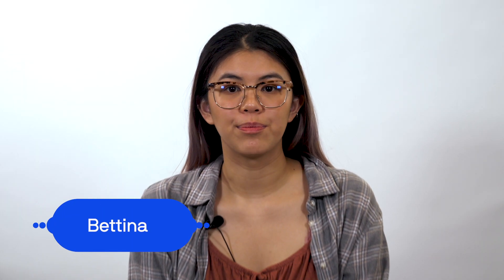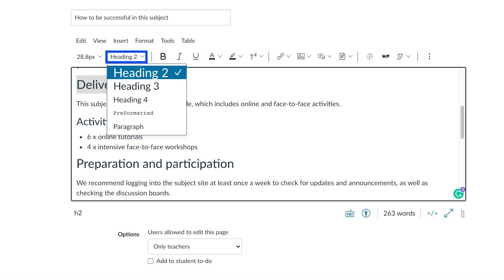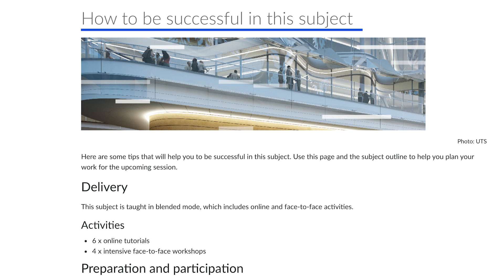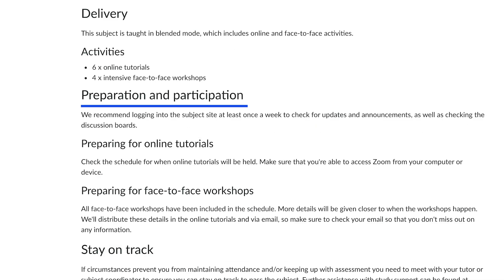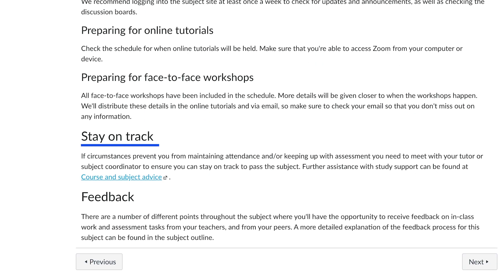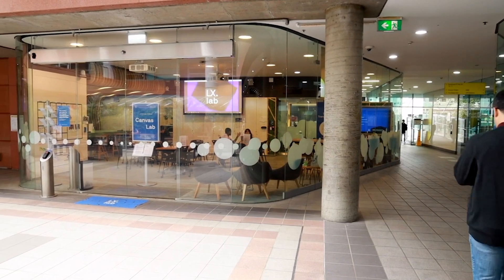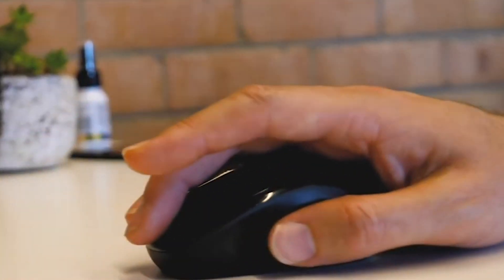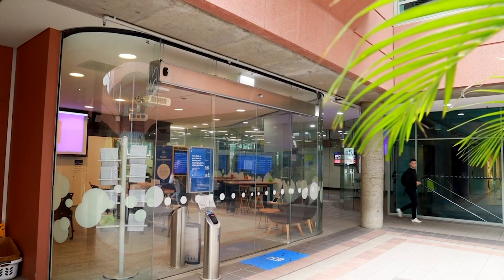Demonstration: Headings with NVDA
The Learner Experience Lab (LX.lab) in collaboration with one of our UTS Digital Accessibility Ambassadors, demonstrates why using heading styles is important for students when using assistive technology like NVDA.

The Students Explain Digital Accessibility video series was funded by the Centre for Social Justice and Inclusion.

It was made in collaboration with the LX.lab, the Information Technology Division, and UTS Digital Accessibility Ambassadors.